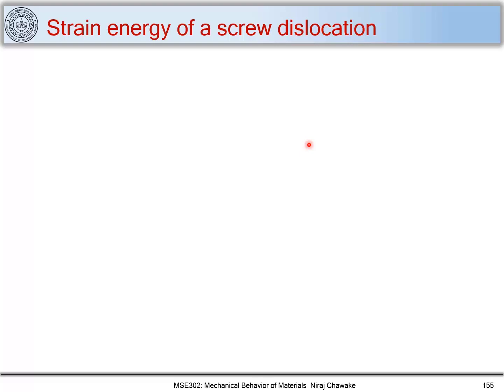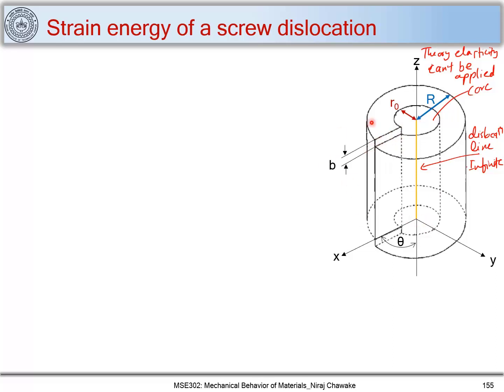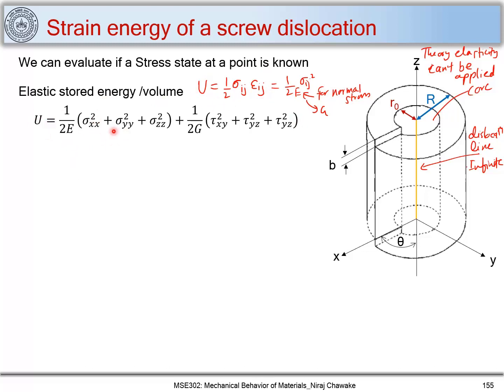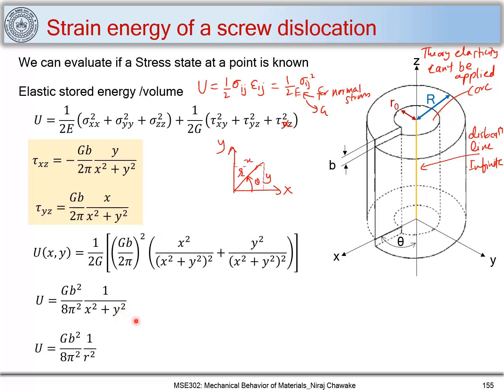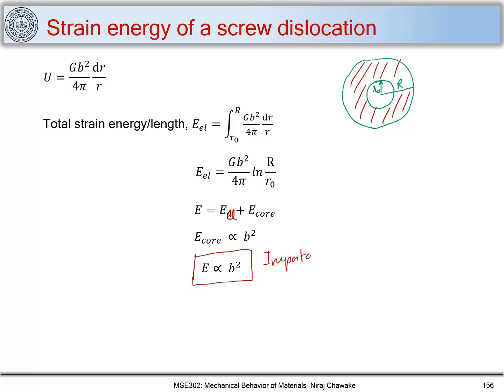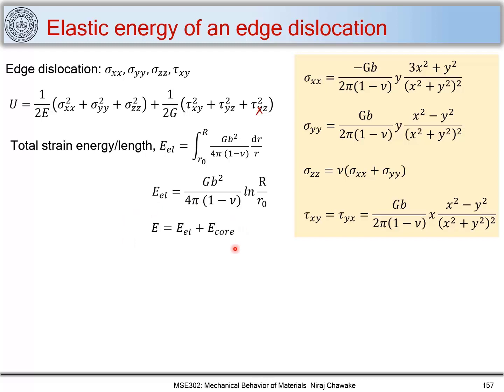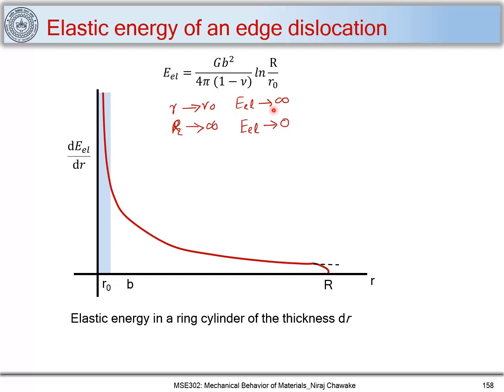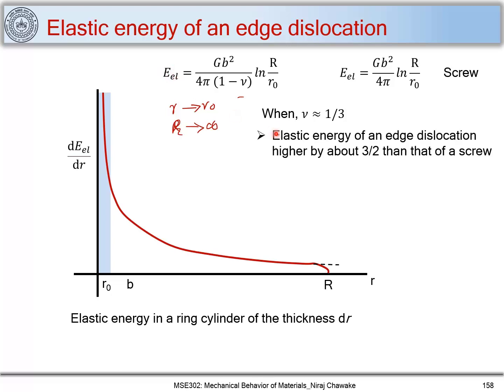38. Strain energy of dislocation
1. Strain energy of a screw dislocation
2. Strain energy of an edge dislocation
3. Comparing strain energies of a screw and an edge dislocation